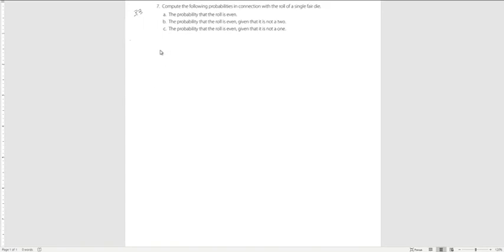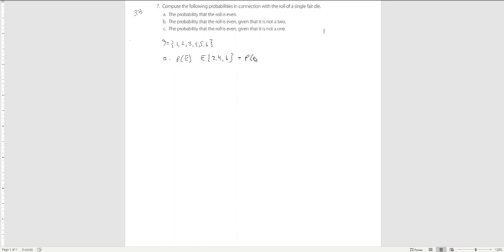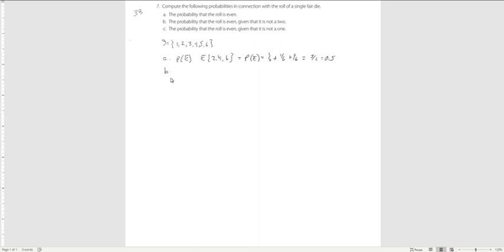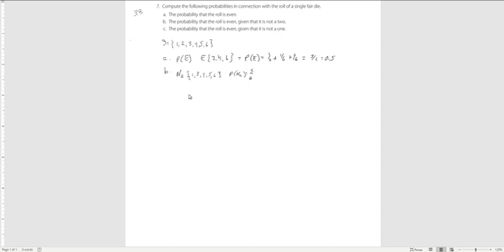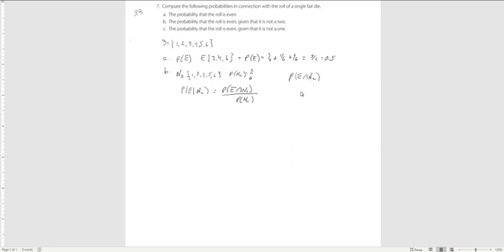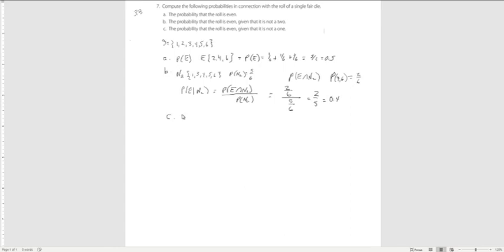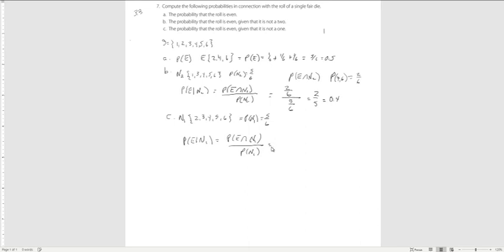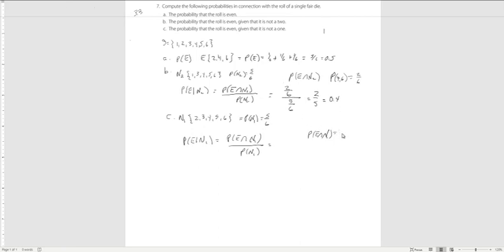STAT 301 EX 3 3 7